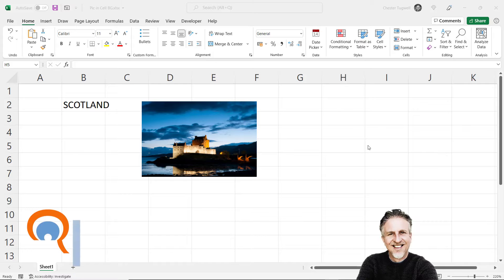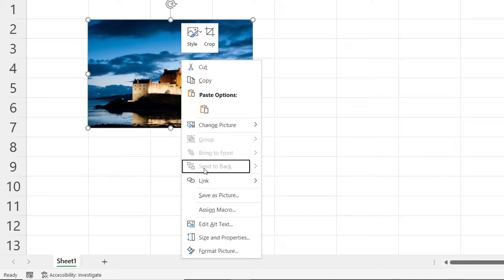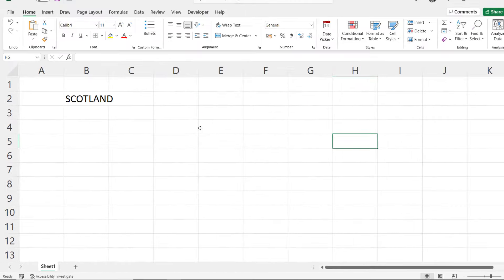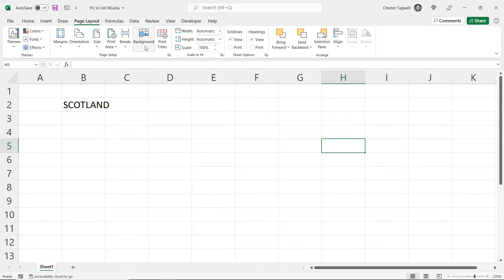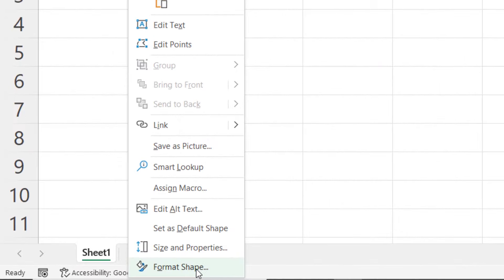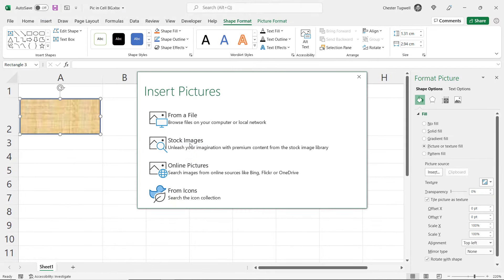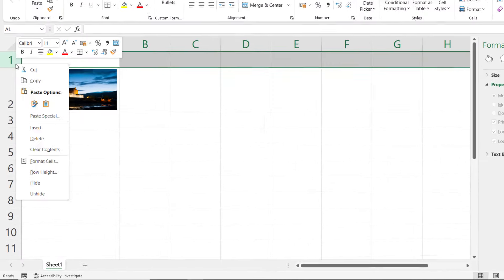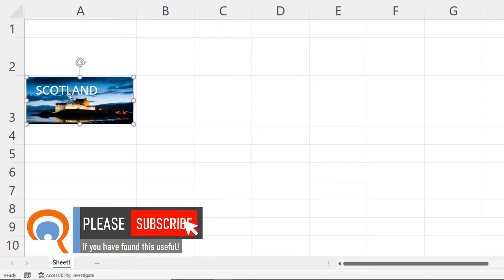Put Picture Behind Text in Cells | 'Send to Back' Greyed Out & Not Available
In this video I demonstrate how to put a picture in the background of an individual cell.  Technically this is not possible, but there is a workaround.

If you have tried to use 'Send to Back', you may find the option is greyed out which means it is not available. 'Send to Back' will only place a picture behind another picture, it will not place a picture behind text within a cell.

The workaround is to place a rectangle in a cell, fill it with the image and then type into the shape.  The text will appear in front of the image.  It's not a perfect solution, but it's the best one I have found.